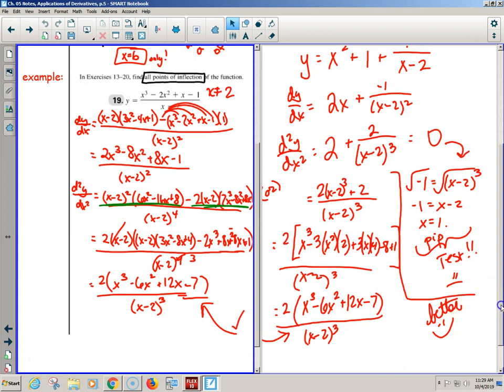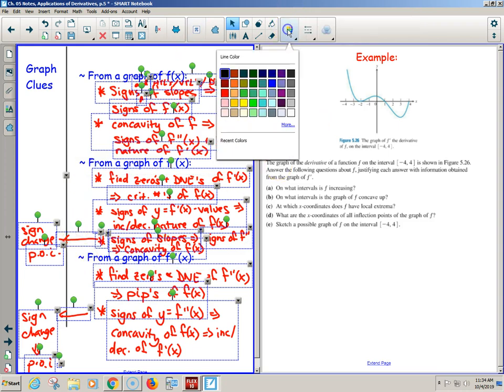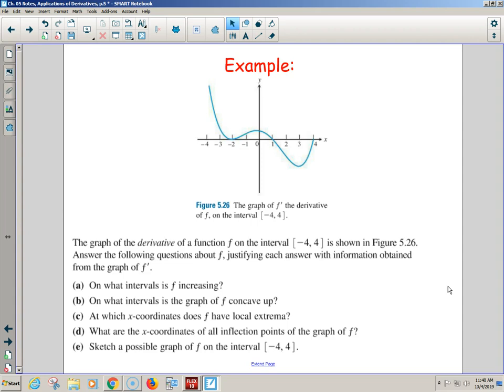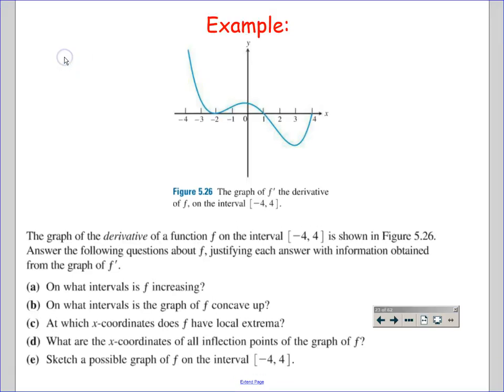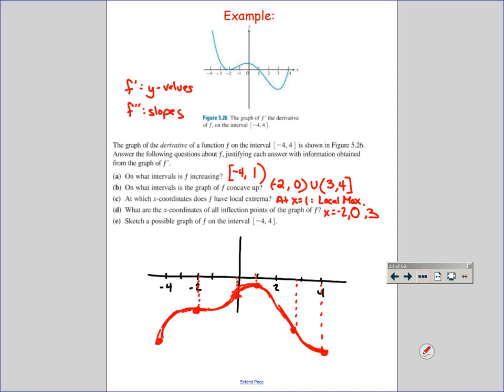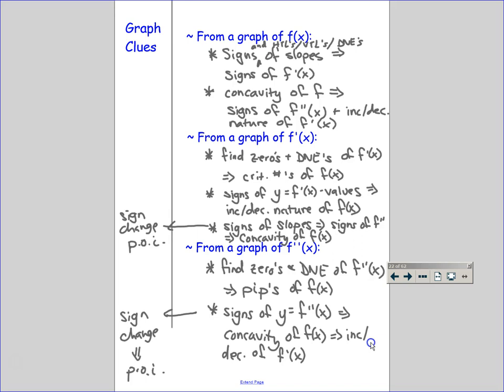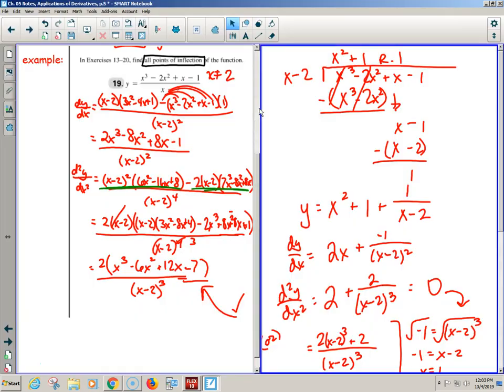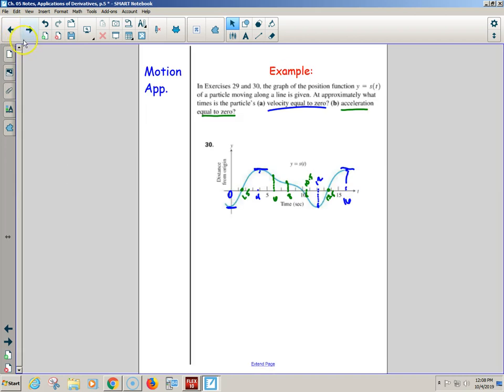CalcBC 10 04 19